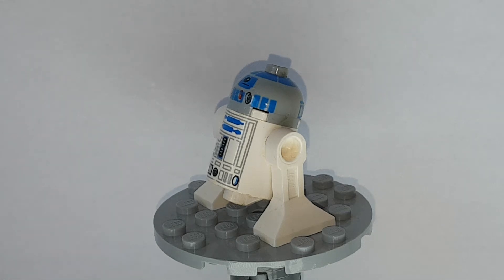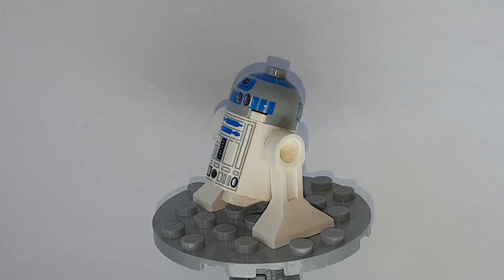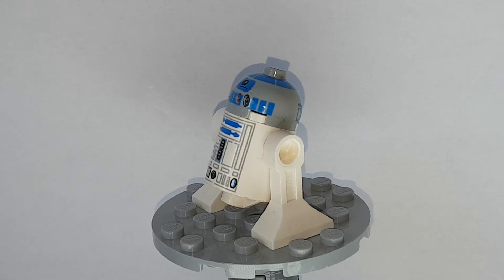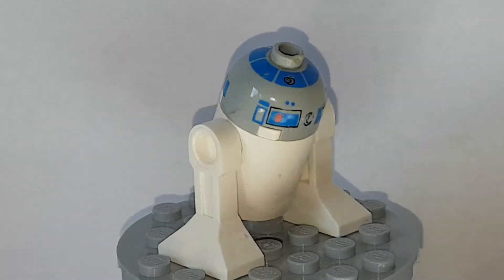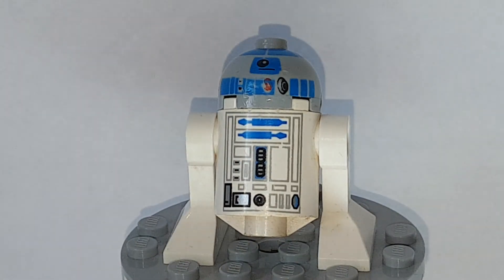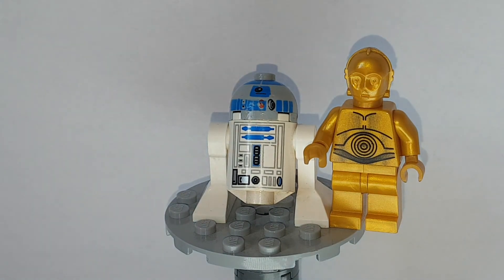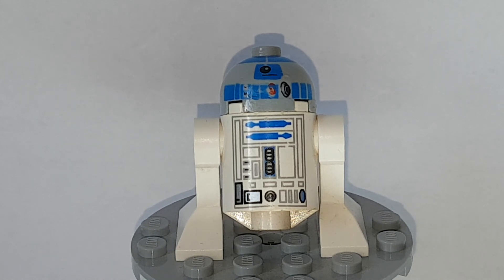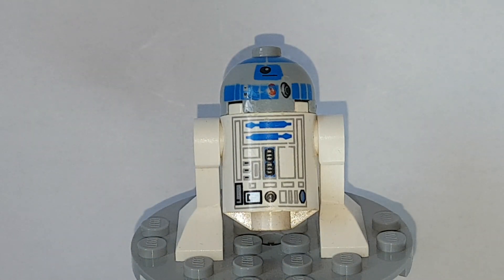FIGURE FRIDAY EP 89 R2 D2 (2008)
there won't be a episode next week

instead it will be the channal update for april